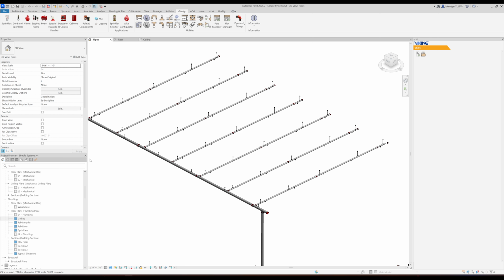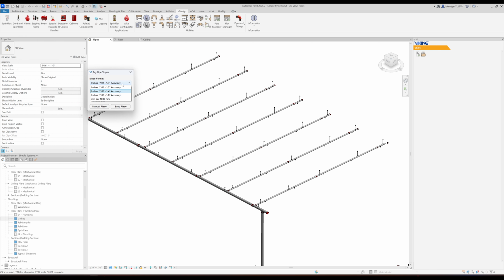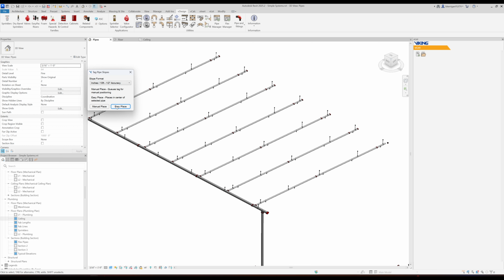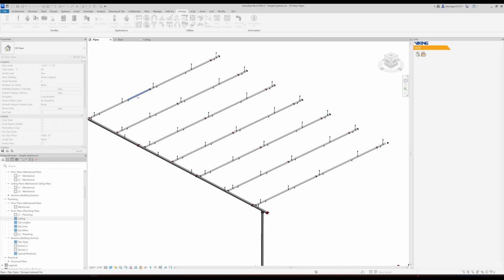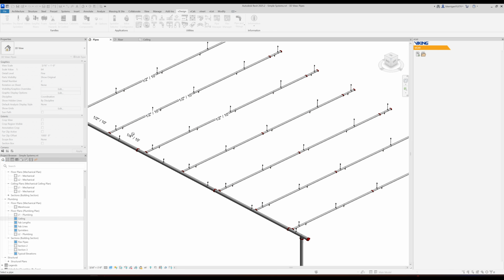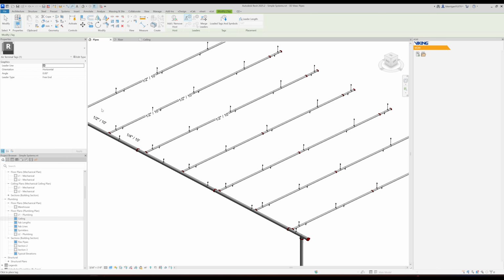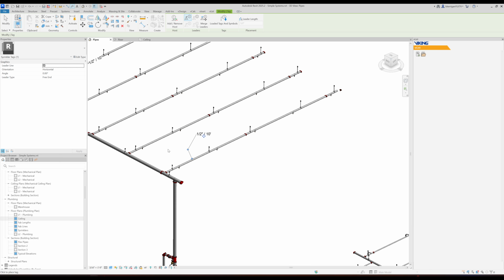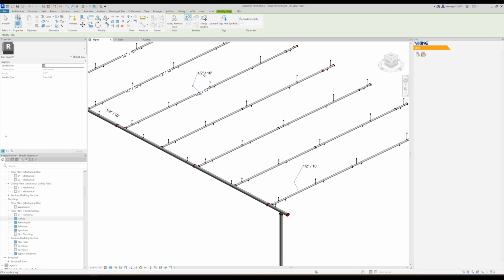vDesign How To: Tag Pipe Slope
This video demonstrates the new Tag Pipe Slope utility in vDesign. This utility provides an easy method of tagging pipe slopes with a given accuracy to prepare your drawing for fabrication and install.

About Viking